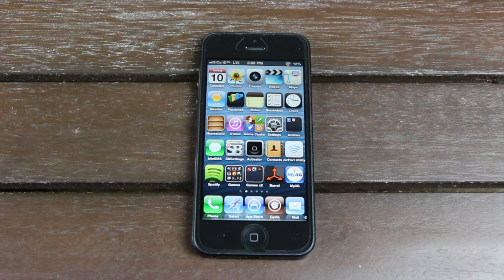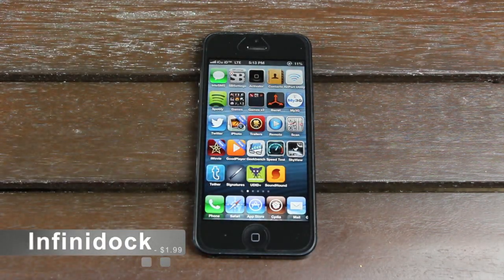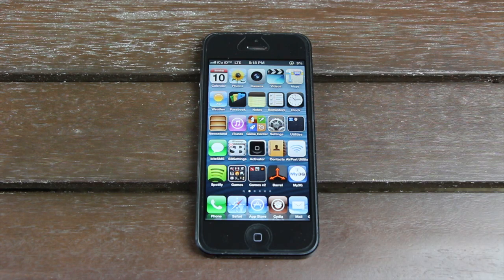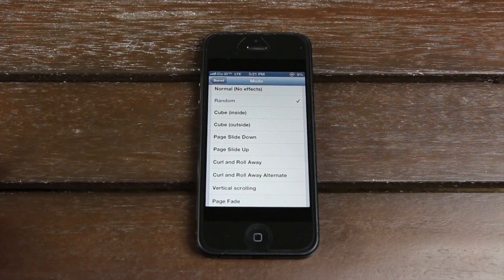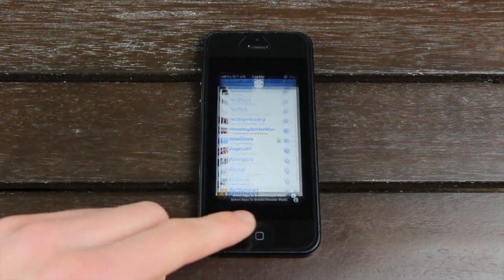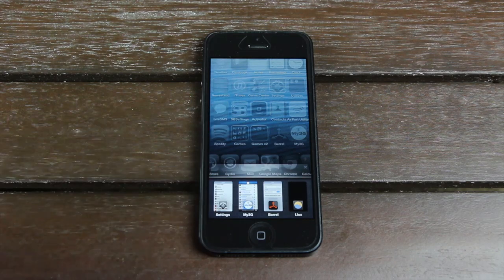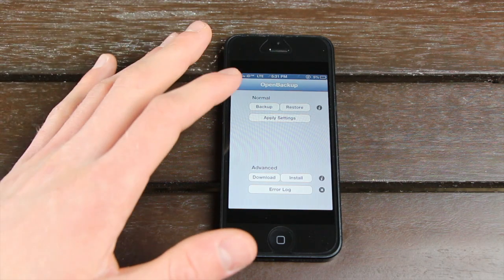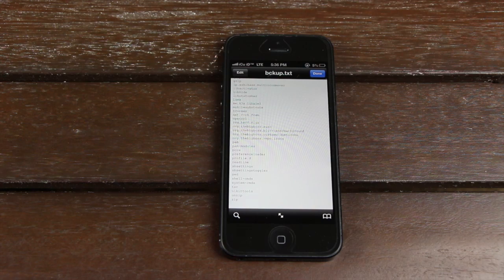Top 10 Cydia Tweaks iOS 6.1 iPhone 5,4S, iPad Mini,4, iPod Touch After 6.1 Evasi0n Jailbreak & 2013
WATCH FIRST
The Best TOP 10 Cydia Tweaks for 6.1 and iPhone 5, 4S, 4, iPad mini, iPad 4,3 and the iPod touch 5th,4th generation devices for 2013 can be found